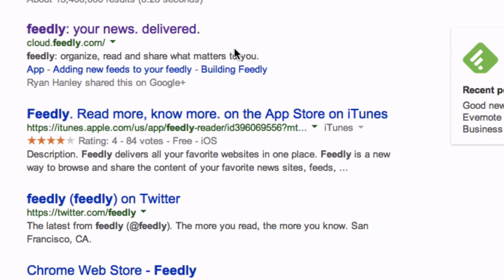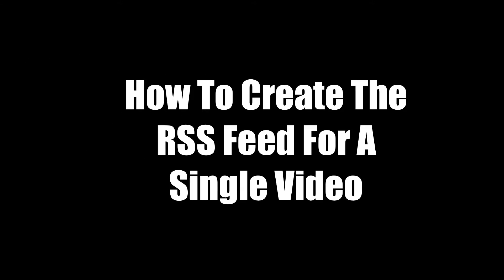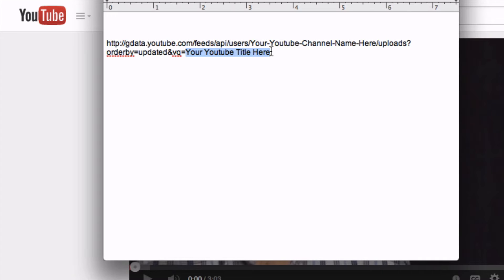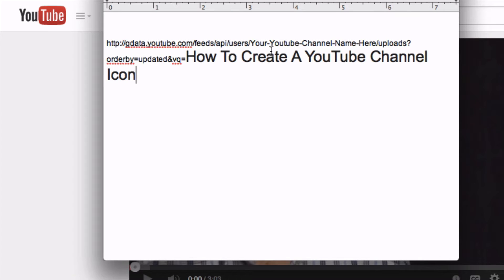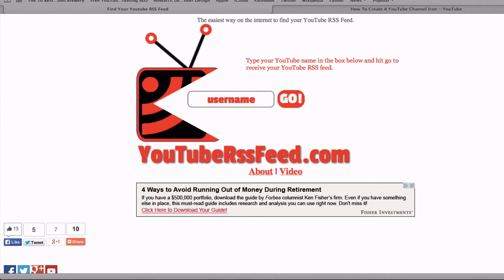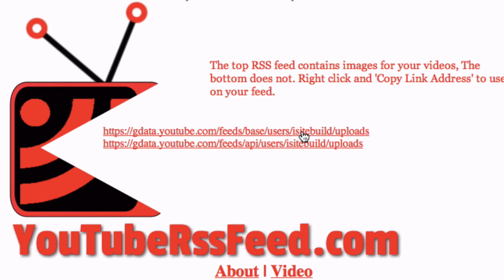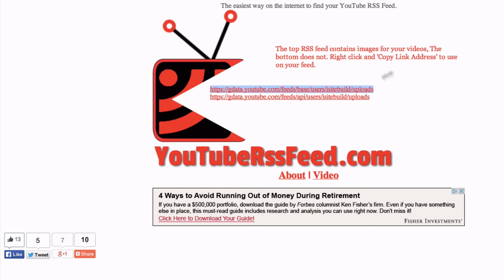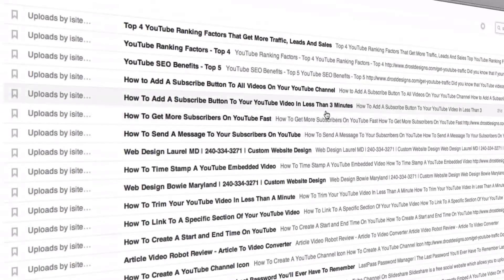How To Find Your YouTube RSS Feed To Get More Traffic, Views & Subscribers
The big problem is that YouTube doesn't make it easy to find the RSS Feed for your channel or for a video

If you submit your YouTube RSS Feed to RSS directories you'll get more backlinks,  traffic, views and subscribers.

1. Here's how to create the RSS Feed for your YouTube Channel

Open notepad or any text editor then copy and paste this url into your editor.

Where it says "youtube-channel-name-here" replace it with your channel user name

Go to Feedly which is an RSS reader then enter that url in the search box. This makes sure that the url that you've used checks out.

2.  Here's how  to create the RSS feed  for a single video

Open notepad again copy and paste this URL  into it..

Replace "youtube-channel-name-here" with your youtube channel user name and replace "your-youtube-title-here" with the title of one of your videos.

Here's one of the easiest ways  to find your YouTube RSS feed

put in your YouTube Channel user name
Click go
The top feed contains images  and the bottom one does not

Enter the RSS Feed in an RSS Reader to make sure it works
You should be able to see all the videos you've uploaded to your channel.

Posting your Feed to RSS directories helps your content  get discovered by Google and other search engines.

RESOURCES

What is RSS?